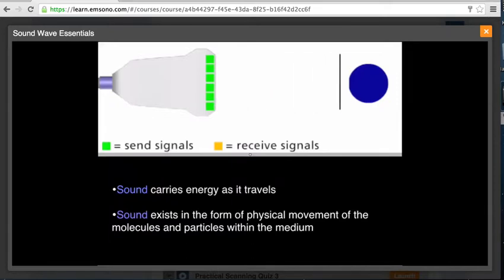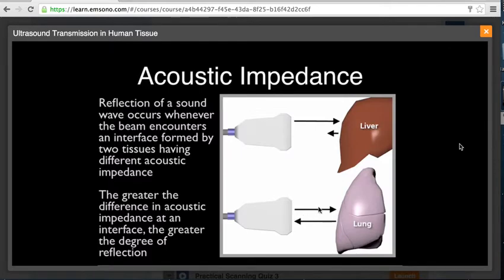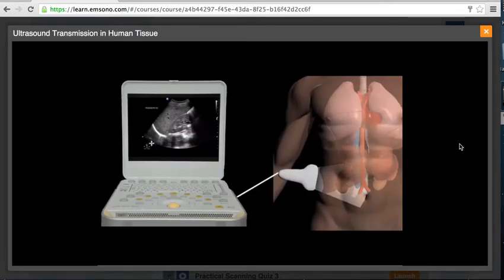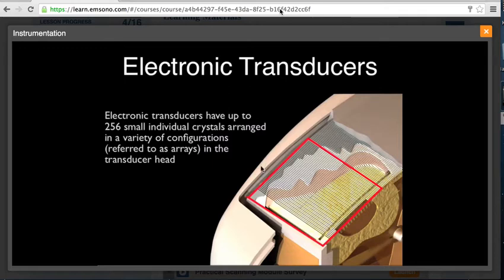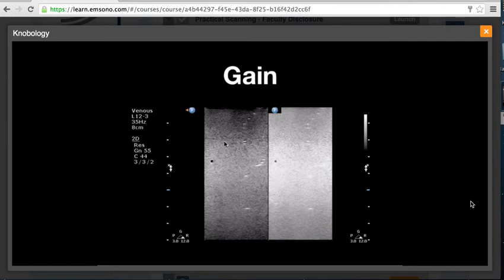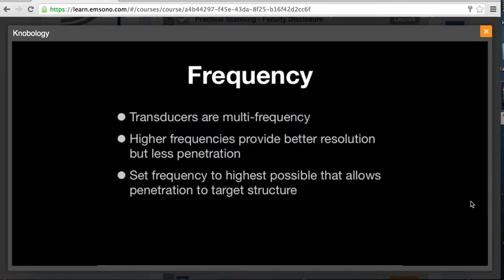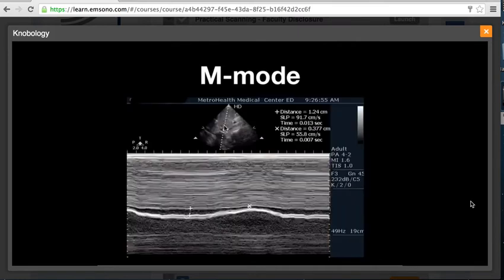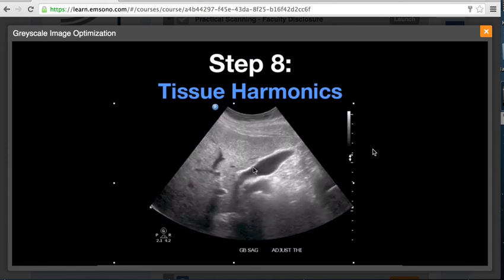How to do ultrasound Introduction Sono 01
Hopefully this help to understand SONO a bit. Subscribes if you like the video. Thank you to Dr. Robert Blankenship